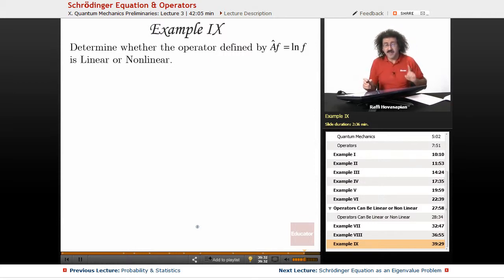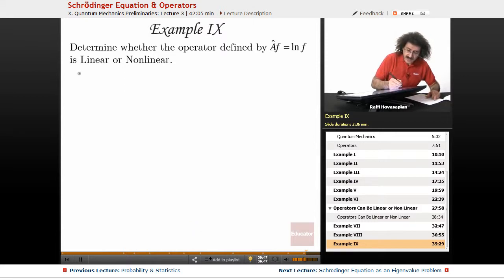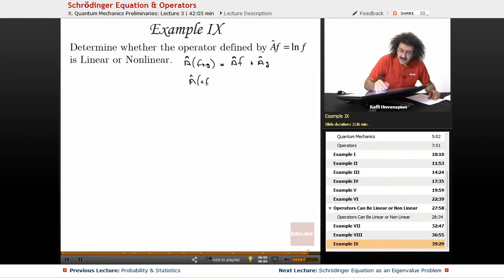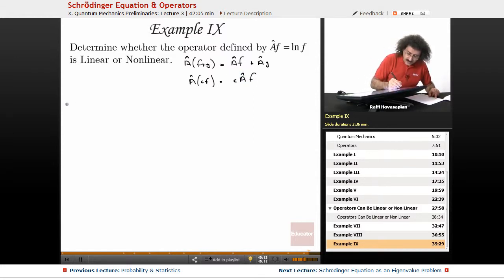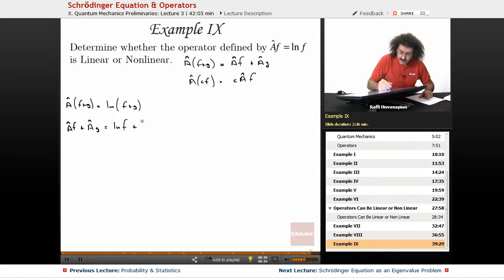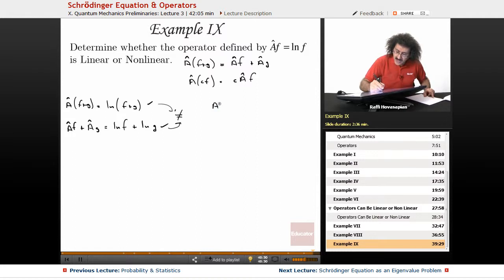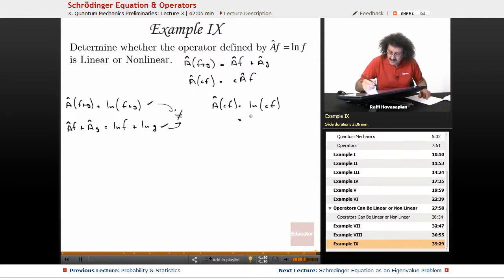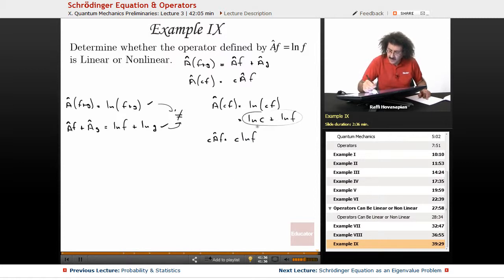“Schrodinger Equation & Operators” | Physical Chemistry with Educator.com